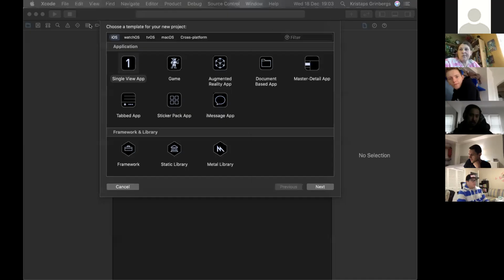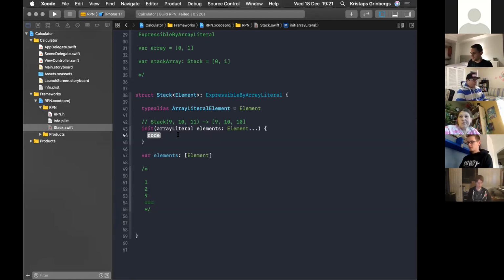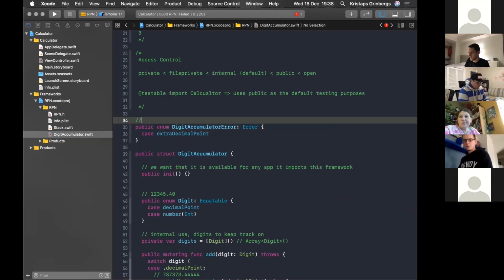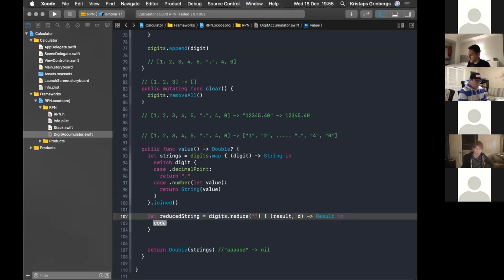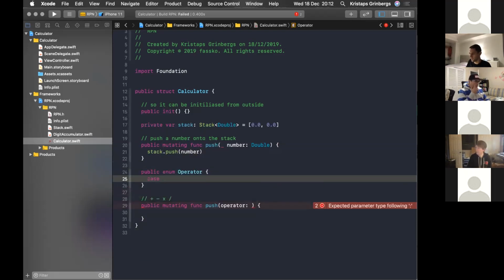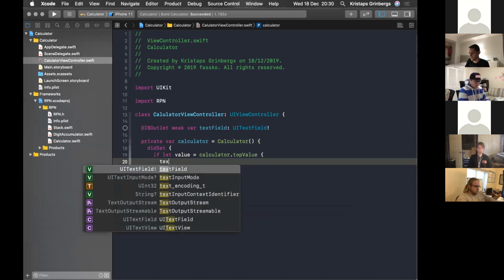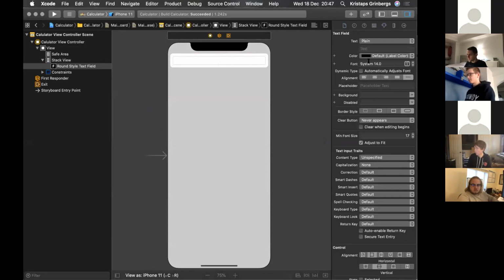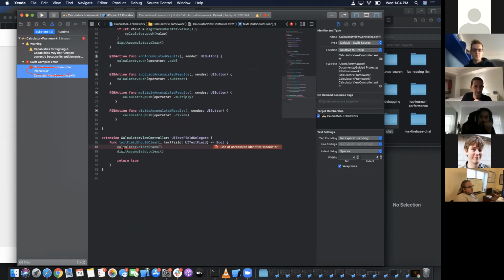Creating Frameworks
Objectives:
Student should be able to create a framework for sharing code between multiple apps
Student should be able to include sub-projects with a framework in an Xcode app project
Student should be able to use Swift’s access control modifiers appropriately to make code private, internal, or public
Student should be able to make good decisions about abstraction, API surface, and modularity when creating a framework